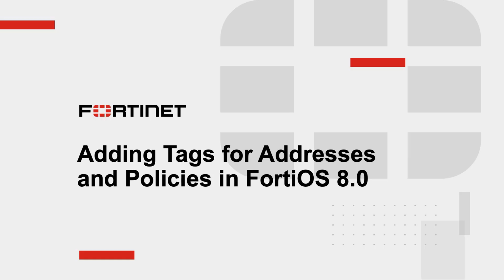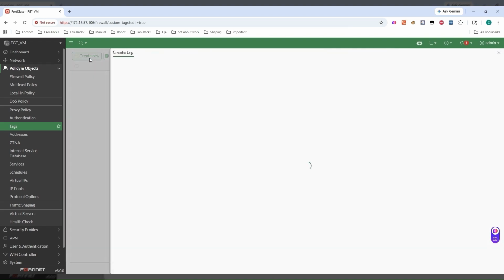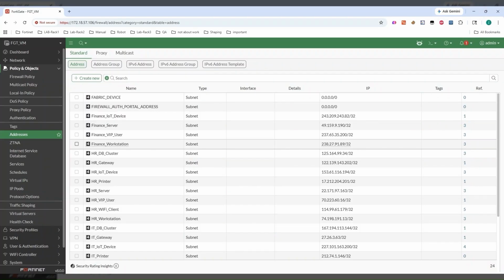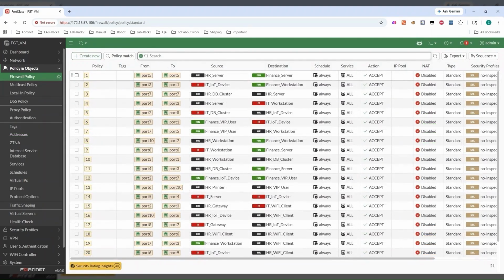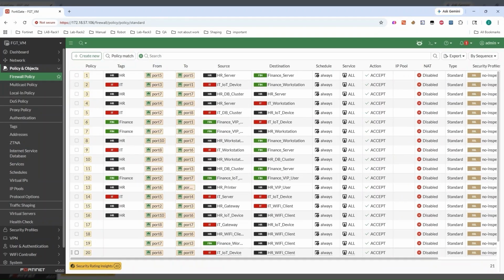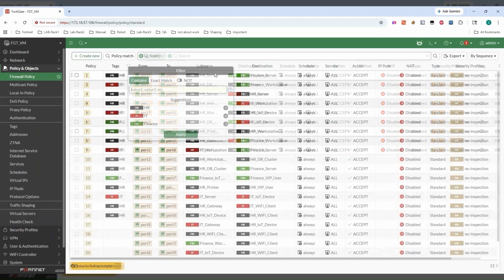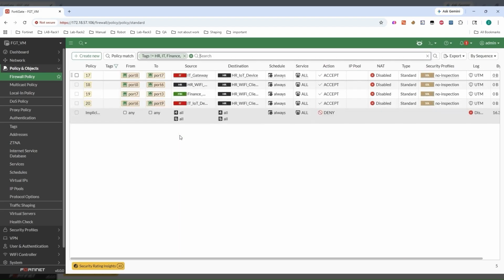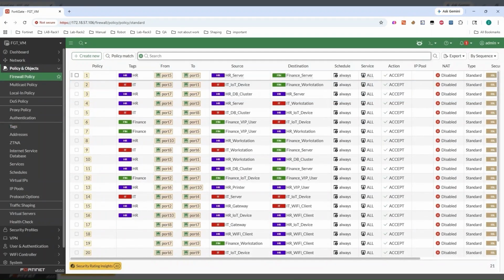Adding Tags for Addresses and Policies in FortiOS 8.0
Learn how to create and apply FortiOS 8.0 tags to FortiGate address objects and firewall policies. This step-by-step demo also shows how to filter policies by one or multiple tags for faster policy management.

WHAT'S COVERED
• Creating tags with names, abbreviations, and colors
• Applying tags to FortiGate address objects
• Adding tags to firewall policies
• Filtering policies with single or multiple tags
• Using the NOT filter to exclude selected tags
• Editing a tag and updating its color globally

CHAPTERS
0:00 FortiOS 8.0 Tagging Overview
0:18 Create a New Tag
0:48 Create Color-Coded Department Tags
1:02 Tag FortiGate Address Objects
1:28 Tag Firewall Policies
1:48 Filter Policies by Tag
2:17 Filter with Multiple Tags
2:38 Use the NOT Tag Filter
2:58 Edit a Tag and Change Its Color
3:12 Final Results